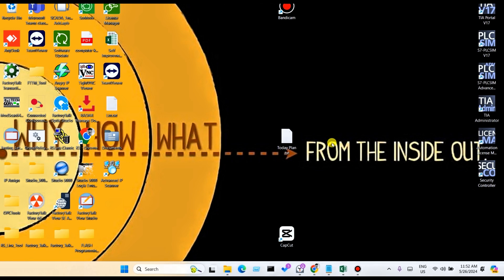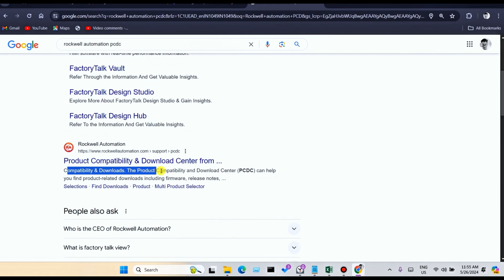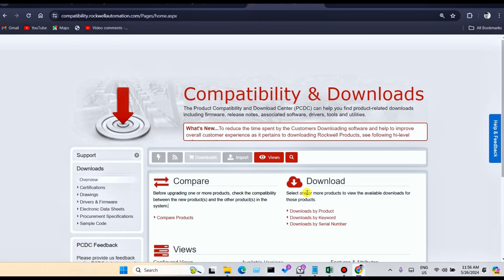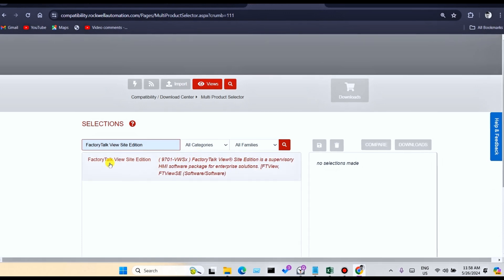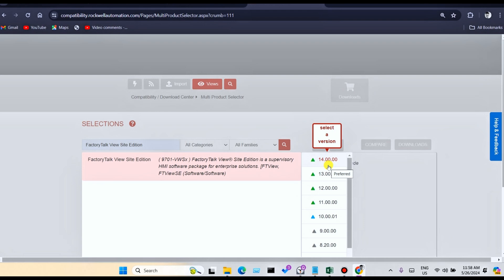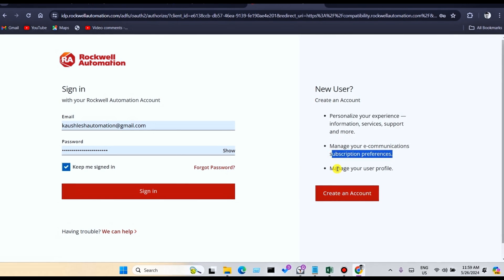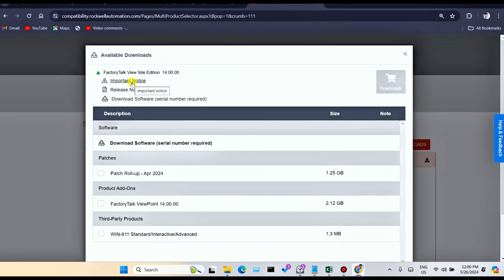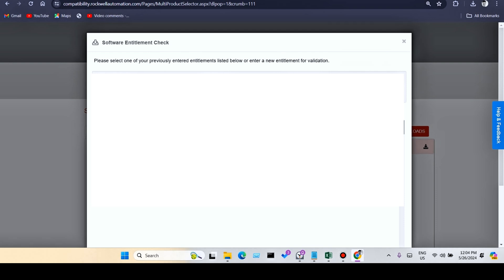FactoryTalk View studio || How to Download Rockwell factory talk view studio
📌 Hello all of my friends welcome my youtube channel on this YouTube channel, I am uploading videos related to industrial automation.

In this video, we'll guide you through the process of downloading and installing FactoryTalk View SE, Rockwell Automation's powerful SCADA software. Whether you're a beginner or a professional, this step-by-step tutorial will help you understand how to set up FactoryTalk View SE and get started with designing your SCADA systems.
You'll learn:

1.How to download FactoryTalk View SE
2.Key features of FactoryTalk View SE for SCADA applications
3.How to configure Rockwell SCADA software for automation projects
4.Tips for troubleshooting common installation issues

This video is perfect for those new to FactoryTalk View SE or anyone looking to refresh their knowledge of Rockwell SCADA. Start mastering SCADA systems and HMI design today!

                  Rockwell Automation
1.Studio 5000 Programing
2. Factory Talk View SE ( SCADA Software )
3. Factory Talk View ME ( HMI Software )
4. Rockwell Automation Tool

                             Siemens Automation
1. Siemens - TIA Portal - Basic To Advance Programing.
2.Siemens - TIA Portal - HMI desing.💻
3. Siemens - TIA Portal - SCADA ( PC System )💻
4. Siemens - TIA portal Tools

1. Formulas - Related to the Programming
2. Formulas - Related to the SCADA design.
                             Interview Question & Answer - Industrial Automation
1. Related to Programming.
2. Releted to SCADA.
3. Releted to HMI
     Interview Question & Answer - Electrical
1. Basic Electrical
2. Panel Testing.
3. Steps Panel testing.
4. Electrical Components
5 . Electrical Asosirisers
                            Interview Question & Answer  - Instrumentation
1. Industrial Instruments
2. Transmitters
3. Switches
4. Pumps.
5. Valves